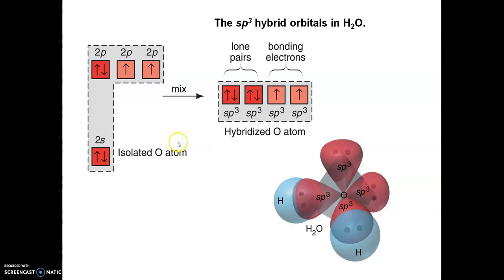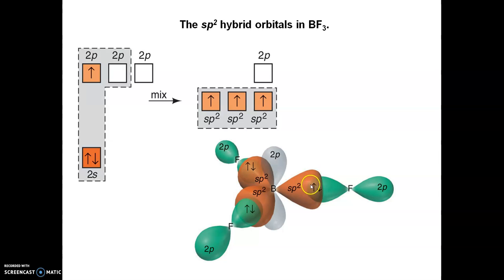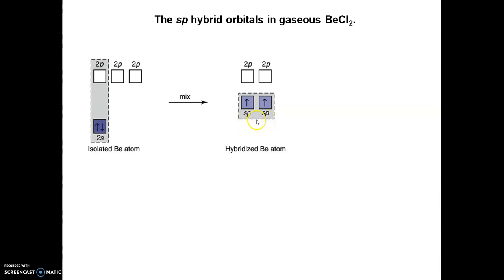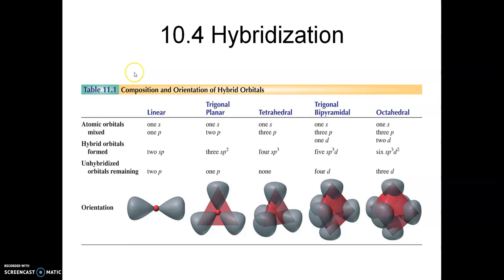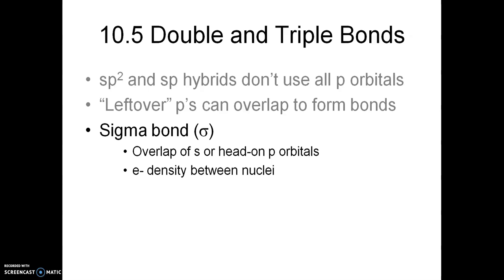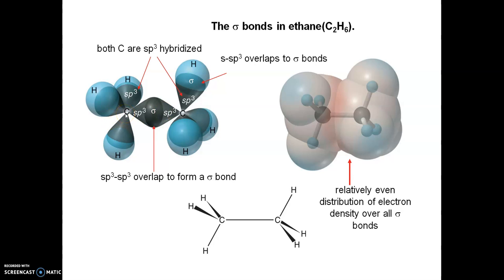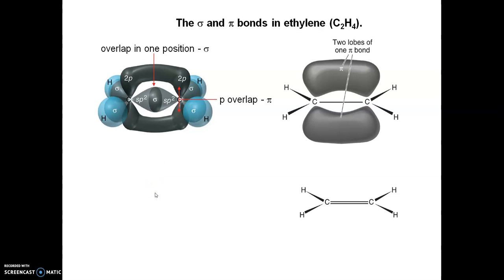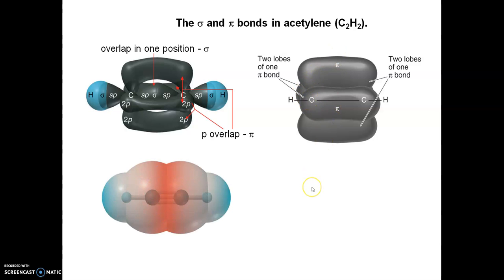honors chemistry lecture 5 05